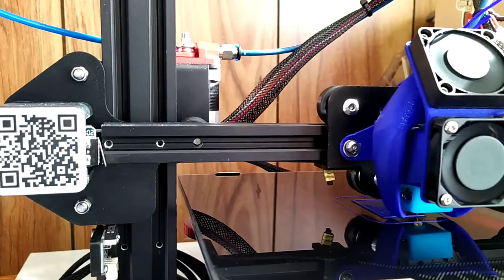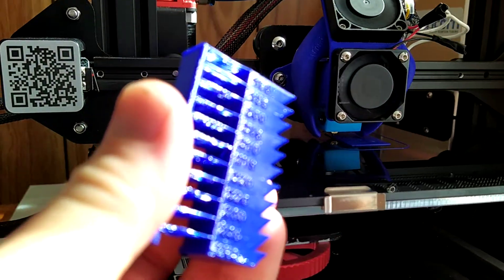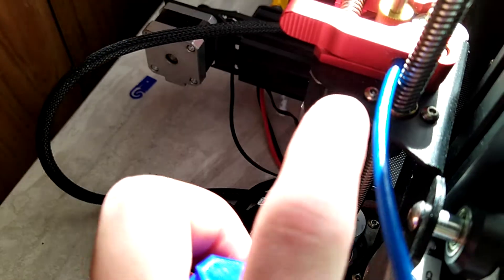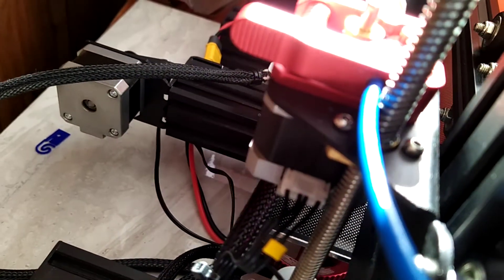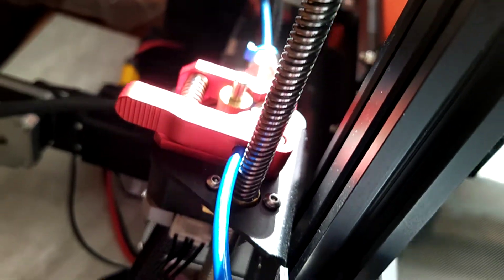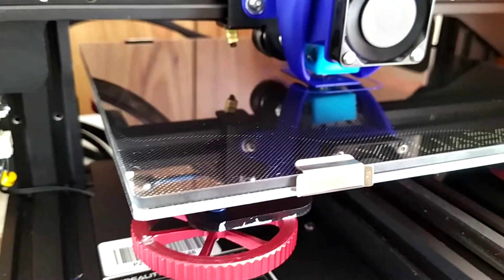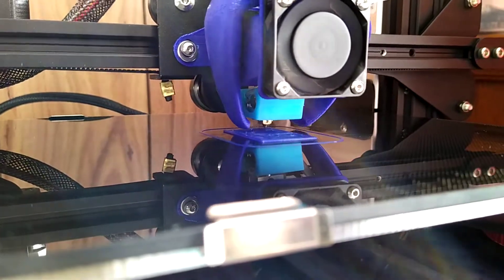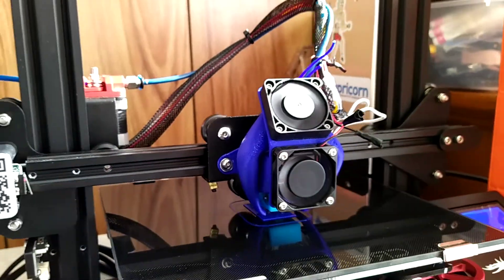Ghosting, banding, and general print quality issues fixed! Z axis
I was having serious print quality issues on ender 3, looking everywhere trying to figure this out, and it turns out it was the two m3 I believe screws that hold the brass nut for the z axis had come loose. I noticed after replacing the nozzle that the z axis was binding up badly, and did not want to go up and down. Z axis should move fairly easily and smooth. If you have printing issues, this should always be one of the first places to check.